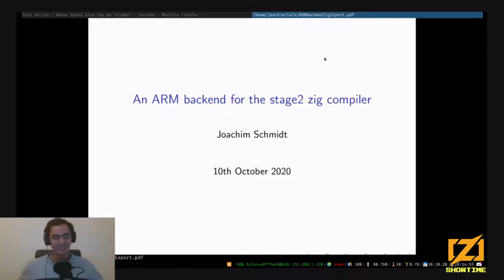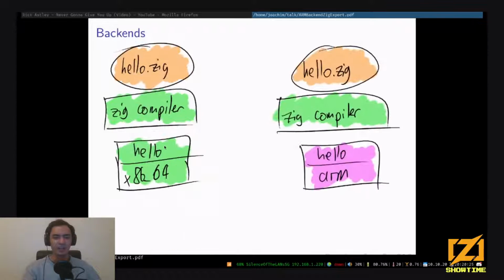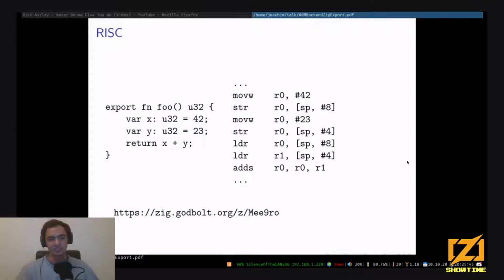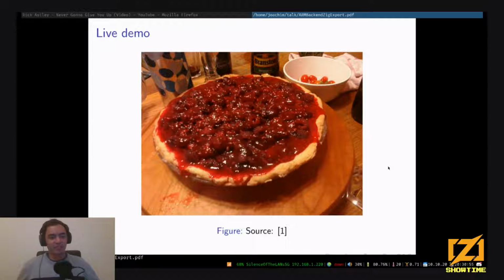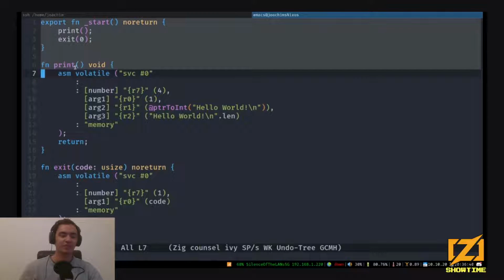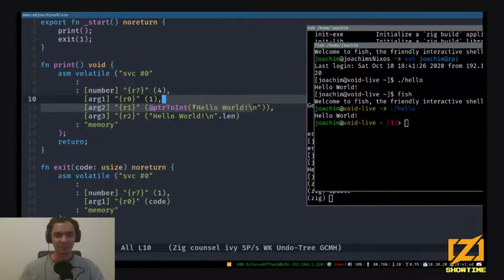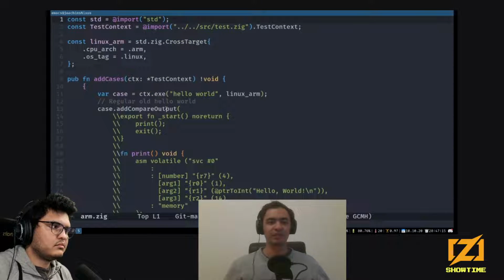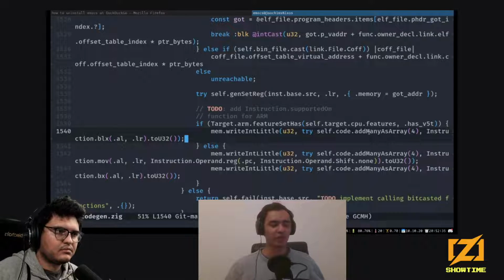Implementing an ARM backend for stage2 - Joachim Schmidt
0:00 Title
0:30 Talk
28:46 Interview